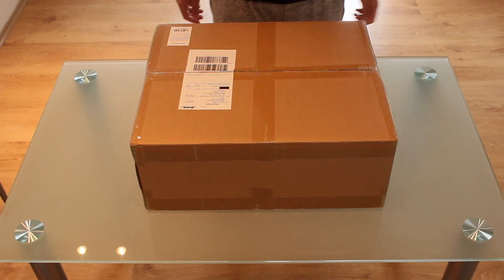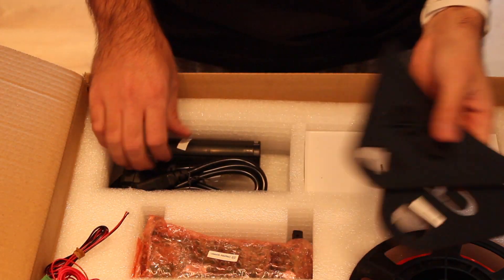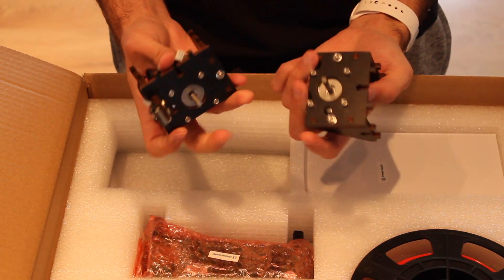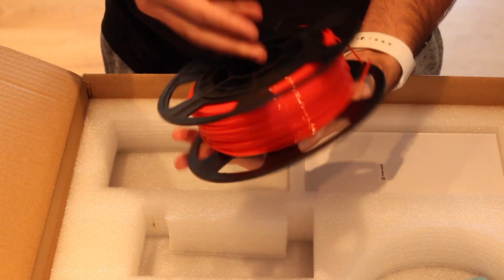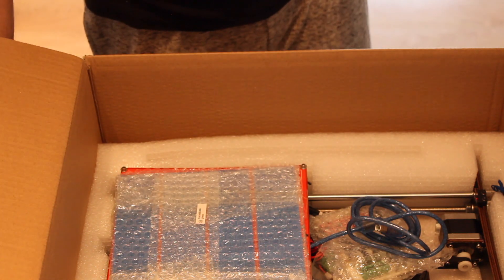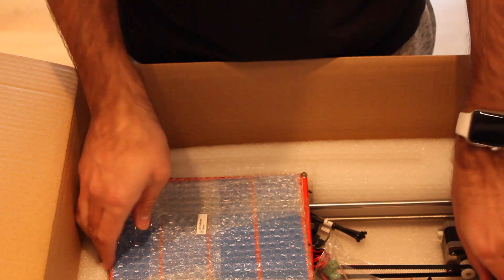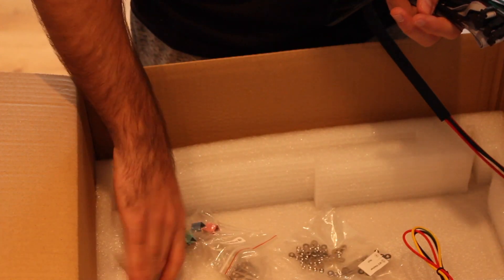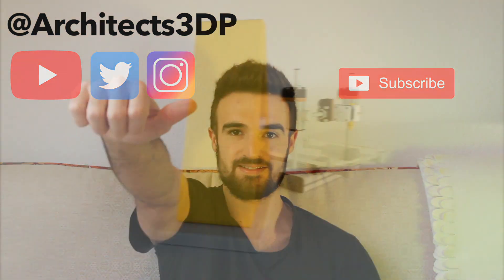CTC Prusa i3 Pro B Unboxing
In this video, we will unbox the CTC Prusa i3, the Prusa i3 original clone, 3d printer bought on eBay for 150 € shipping costs included and prepare for the assembly process. This 3D Printer is made in china and imported to Germany for some eBay Seller.

The printer that I bought from eBay